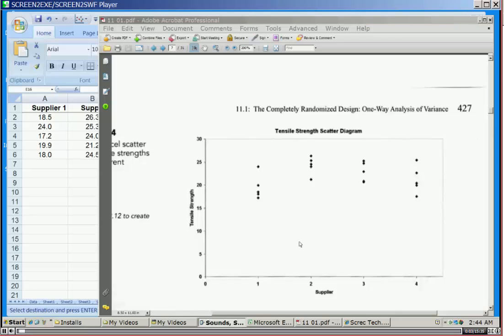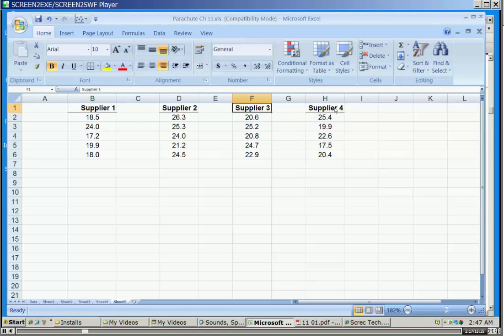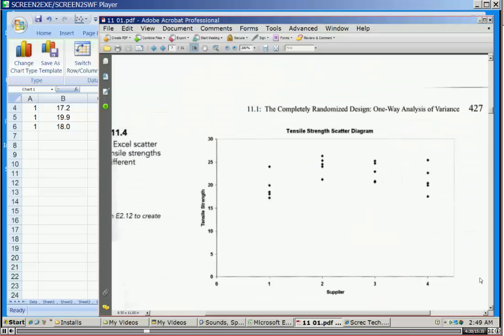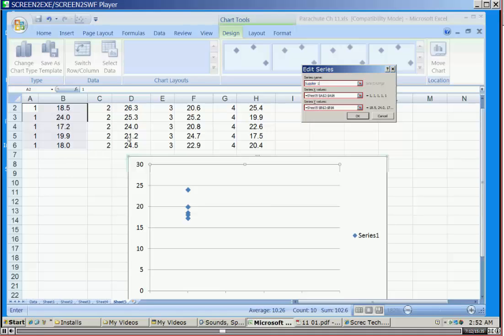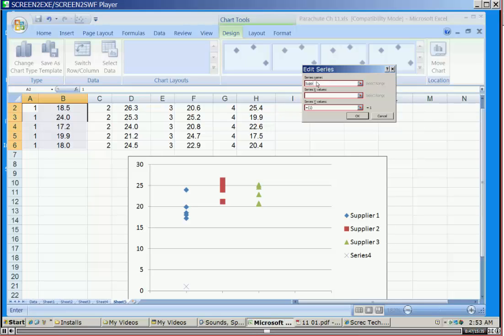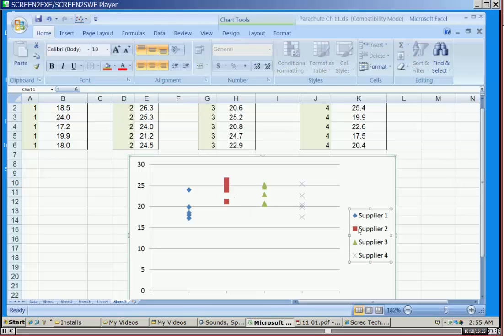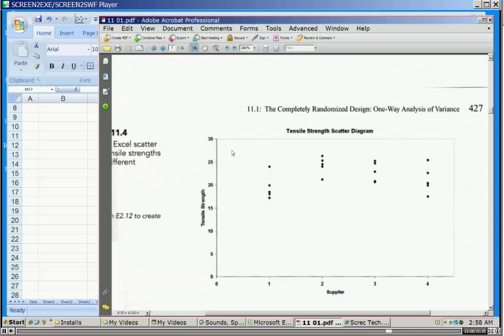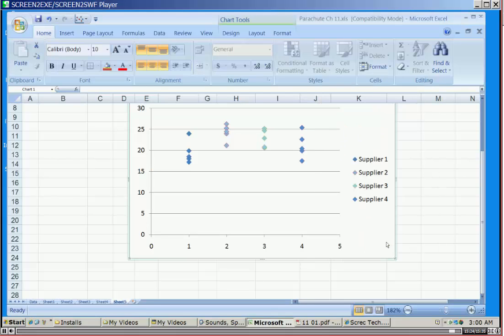01 Levene Ch 11, Parachutes, Scatter Plot, p. 427